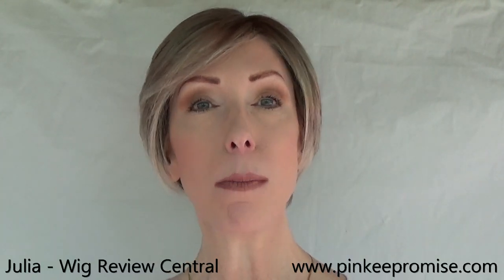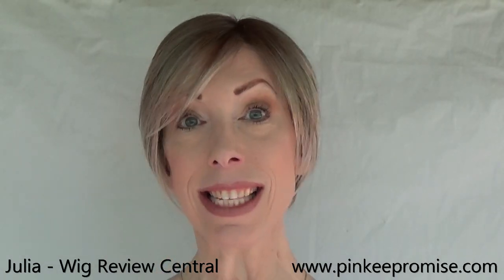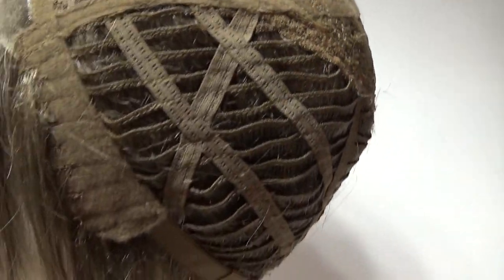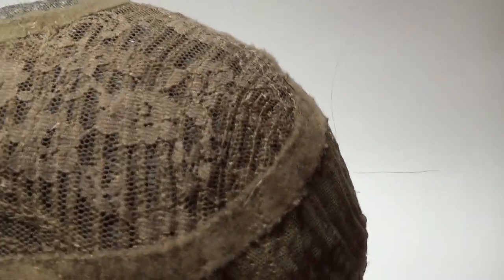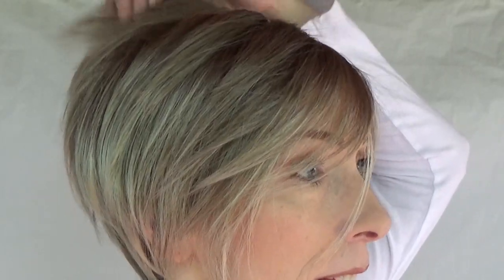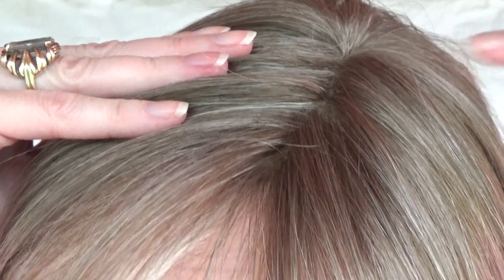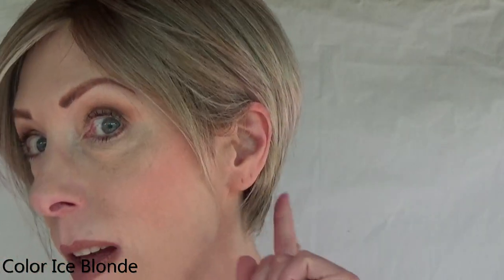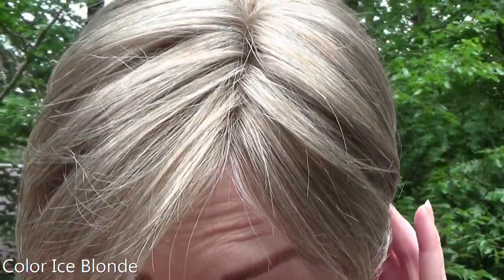RENE OF PARIS SHANE WIG REVIEW | STACKED BOB STYLE | ICE BLONDE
The RENE OF PARIS SHANE WIG is a synthetic, short, A-line bob with volume at the crown that provides a perfect silhouette. The lace front offers a natural-looking hairline. The left monofilament part gives the appearance of natural growth at the part. I review the Shane wig in color Ice Blonde.  Average cap size. Retail price at the time of filming is $242.25.

I did not receive financial compensation for my honest wig review. The Shane wig was loaned by Pinkee Promise Wigs. It was returned.